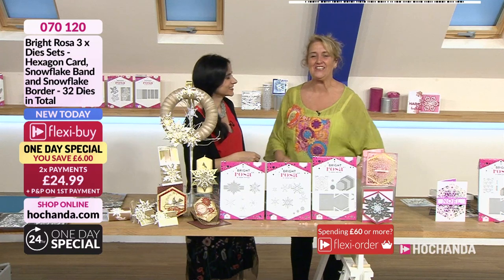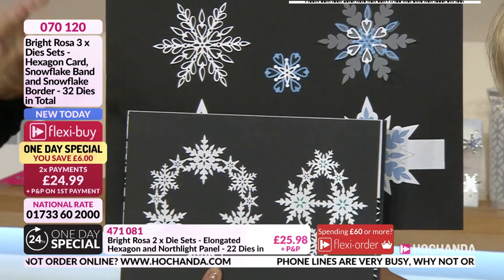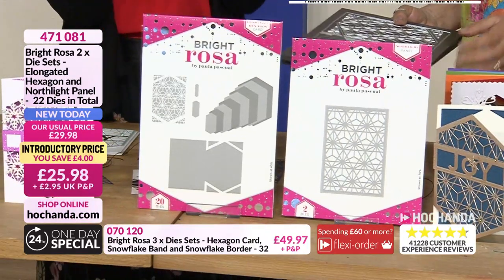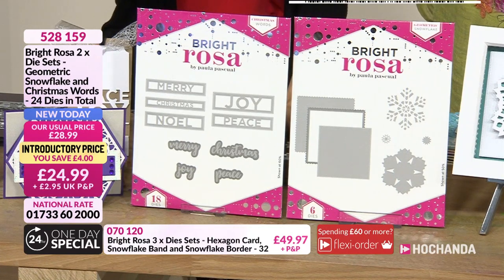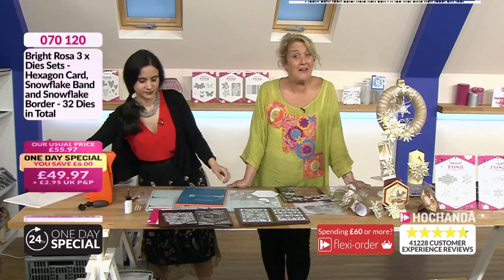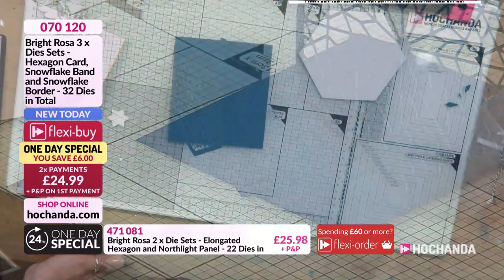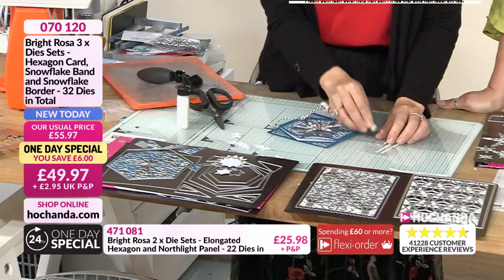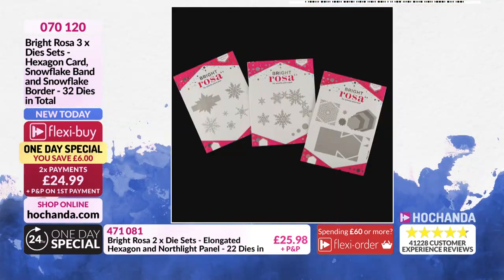Christmas Card Making with Bright Rosa and Paula Pascual at Hochanda!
Paula Pascual is back for today’s One Day Special with this wonderful new range of festive dies from Bright Rosa. Tune in for inspiring demonstrations and Paula's crafty top tips!